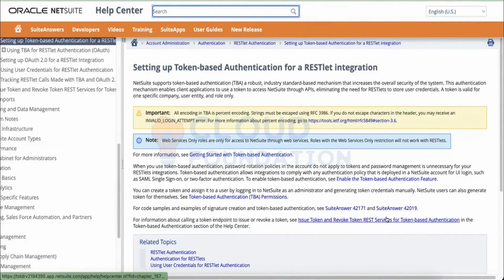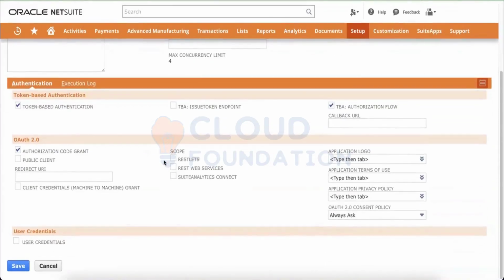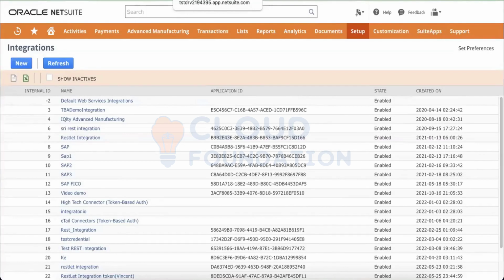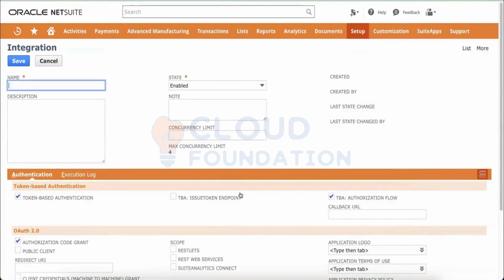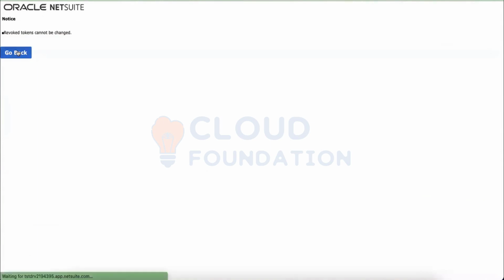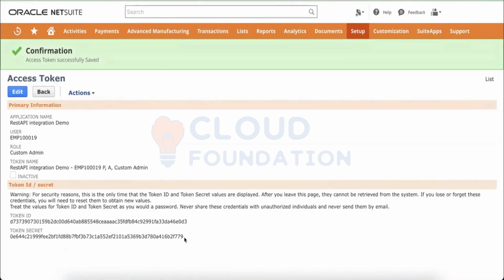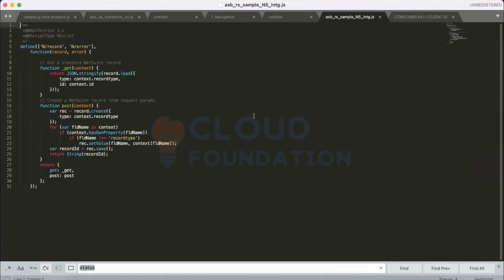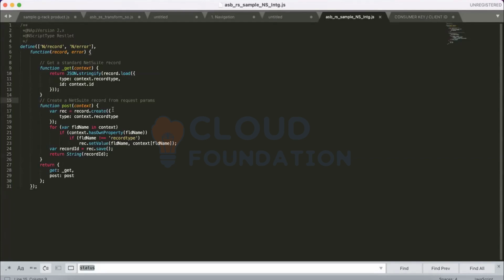Token based Authentication | Netsuite Tutorial for beginners | Netsuite Technical | CloudFoundation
Topic Covered: -
This video is about Netsuite Token based Authentication.

The process of token-based authentication for an integration using a REST API or SOAP API:

1. Token-based authentication is commonly used, and it involves generating tokens and sharing details with the third party.
2. You can generate tokens by providing information such as the admin access, custom admin role, or the integration role.
3. First, generate the tokens when setting up the integration instance, regardless of the API type.
4. Share the token details with the team, be it middleware or third-party integration.
5. Generate tokens for custom roles with specific privileges, and remove certain permissions from the role to create a custom admin.
6. Restrict certain privileges, like financial reports or balance sheet information, by creating a custom role with a custom admin.
7. Generated tokens can be used if an integration is created at the time of creation; it cannot be retrieved later.
8. The token details must be copied and kept in a secure place as soon as an integration is created, as they cannot be retrieved later.
9. To generate a new token, go to the integration management page, click "new," enter a name, such as "rest API," and enable the "rest" and "rest web services" scope.
10. Copy the consumer key and consumer secret and use the generated tokens for authentication if needed.